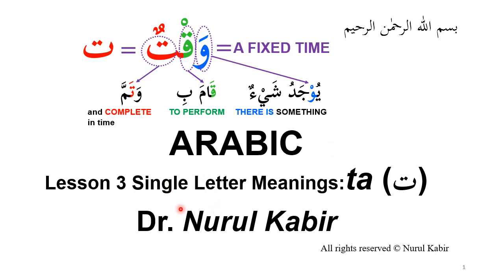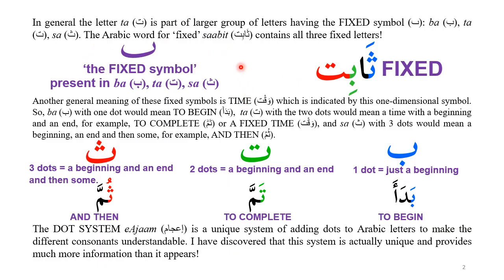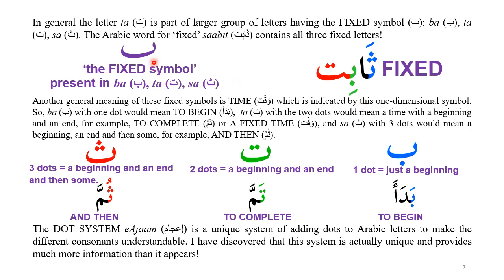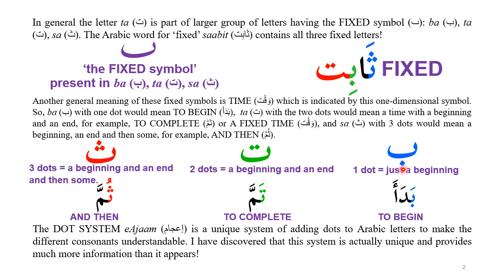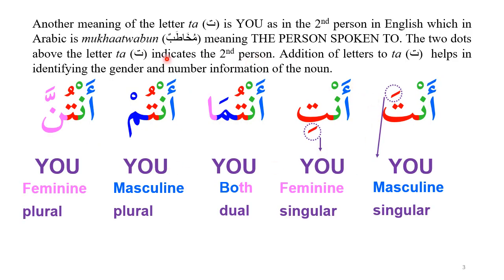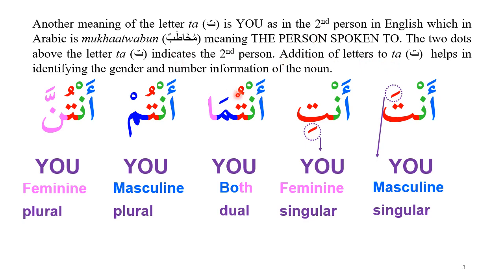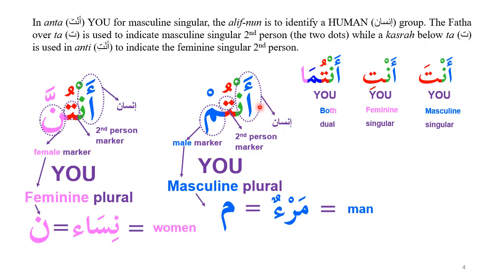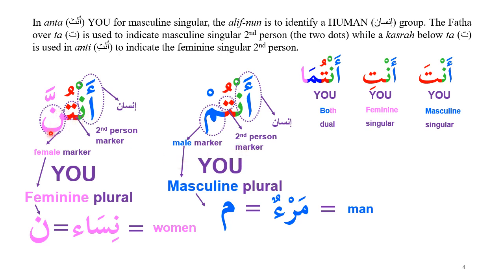Lesson 3 ARABIC single letter meanings: ta (ت)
In general, the letter ta (ت) is part of larger group of letters having the FIXED symbol (ٮ): ba (ب), ta (ت), sa (ث). The Arabic word for ‘fixed’ saabit (ثَابِت) contains all three fixed letters! The word waqt (وَقْتٌ) means A FIXED TIME. This can be understood from the single letter meanings: THERE IS SOMETHING (يُوْجَدُ شَيْءٌ) (و), TO PERFORM (قَامَ بِ) (ق), and COMPLETE in time (وَتَمَّ) (ت).
A general meaning of these fixed symbols is TIME (وَقْت) which is indicated by this one-dimensional symbol. So, ba (ب) with one dot would mean just TO BEGIN (بَدَأَ), and ta (ت) with the two dots would mean a time with a beginning and an end, for example, TO COMPLETE (تَمَّ) or A FIXED TIME (وَقْت), and sa (ث) with 3 dots would mean a beginning, an end and then some, for example, AND THEN (ثُمَّ). The DOT SYSTEM eAjaam (إعجام) is a unique system of adding dots to Arabic letters to make the different consonants understandable. I have discovered that this system is unique and provides much more information than it appears!
Another meaning of the letter ta (ت) is YOU as in the 2nd person in English which in Arabic is mukhaatwabun (مُخَاطَبٌ) meaning THE PERSON SPOKEN TO. The two dots above the letter ta (ت) indicates the 2nd person. Addition of letters to ta (ت) helps in identifying the gender and number information of the noun. In anta (أَنْتَ) YOU for masculine singular, the alif-nun is to identify a HUMAN (إنسان) group. The fat-ha over ta (ت) is used to indicate masculine singular 2nd person (the two dots) while a kasrah below ta (ت) is used in anti (أَنْتِ) to indicate the feminine singular 2nd person. In antum (أَنْتُمْ) YOU for masculine plural the mim (م) is for mar-un (مَرْء) MAN. But because the mim (م) is in the 4th position so it indicates man in the plural sense. Similarly, in antunna (أَنْتُنَّ) YOU for feminine plural, the nun (ن) is for nisa-un (نِساء) WOMEN.
This 2nd PERSON meaning of the letter ta (ت) appears along with the meaning of FIXED TIME (وَقْتٌ) of ta (ت) in Arabic verbs. If the action is already done then the ta (ت) is placed after the verb to indicate the 2nd person. If the action if not yet complete, is being done or will be done then the ta (ت) placed before the verb to indicate the 2nd person. So, katab-ta (كَتَبْتَ) means YOU WROTE. Here the ta (ت) is for the 2nd person but also indicates the time as the ta (ت) is placed after the verb which indicates that the action is gone or already done. Note here that the sukun (ْ) on the last letter also indicates the completion of the action. On the other hand, tak-tubu (تَكْتُبُ) means YOU WRITE. Here the placement of the ta (ت) before the verb indicates present tense, or the fact that the action is ongoing. The sukun (ْ) on the 1st letter also indicates the incompleteness of the action or the present tense.